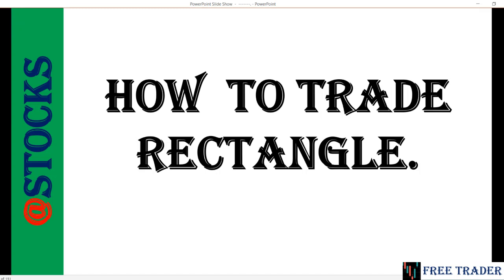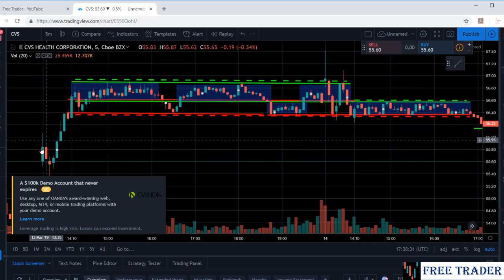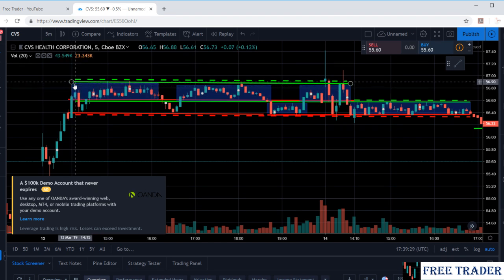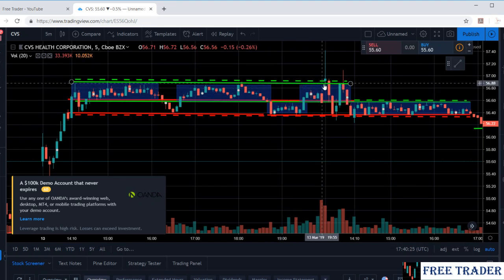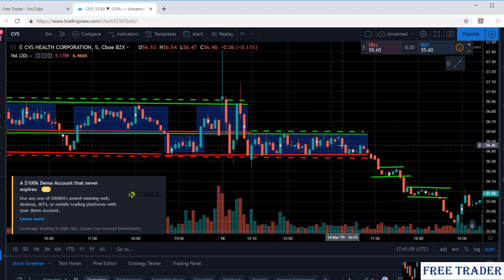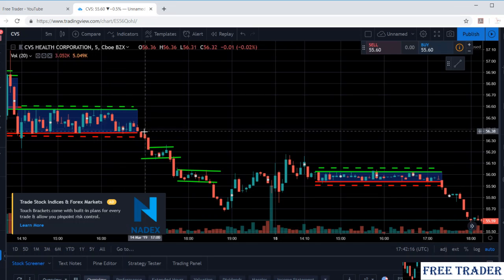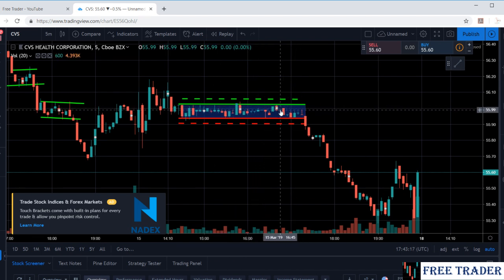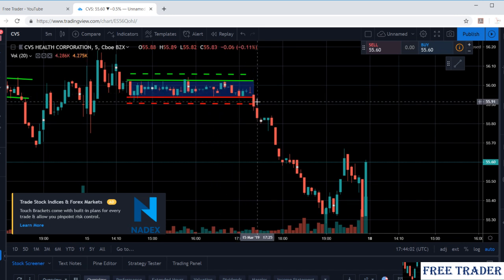THE RECTANGLE PATTERN IN STOCKS.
RECTANGLE PATTERN REPRESENTS INDECISION
RESISTANCE AND SUPPORT ARE HORIZONTAL
THE PRICE CAN DROP AT SUPPORT OR BREAK OUT AT THE RESISTANCE.
PROBABILITY RATIO
50% DOWN OR 50% UP GENERALLY.
70% IN THE DIRECTION OF PREVIOUS TREND
30% IN THE OPPOSITION DIRECTION OF PREVIOUS TREND
USE IT TO GET IN A SHORT OR LONG TRADE DEPENDING ON THE MOMENTUM UP OR DOWN.
YOU CAN USE IN DAY TRADING OR SWING TRADING.